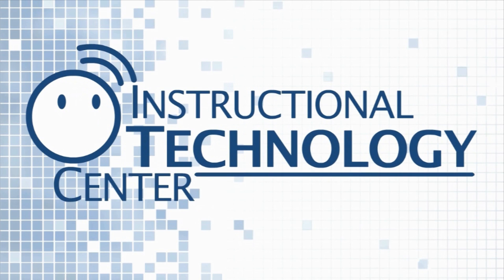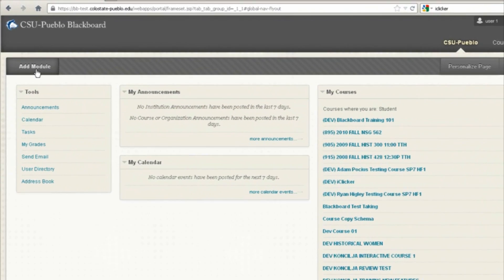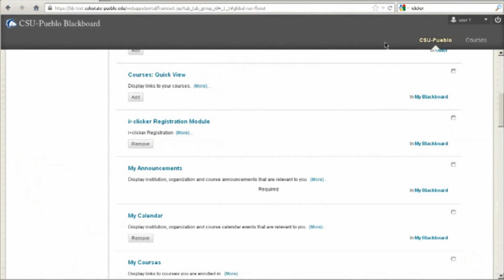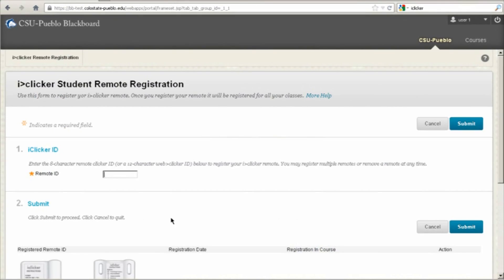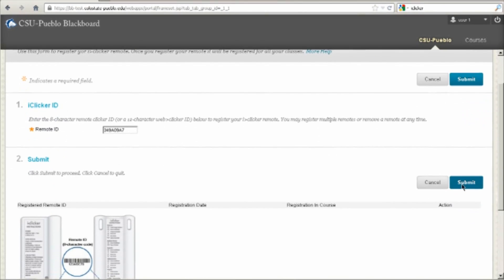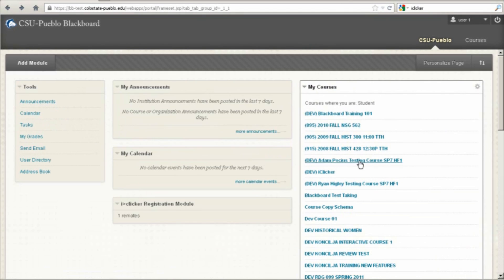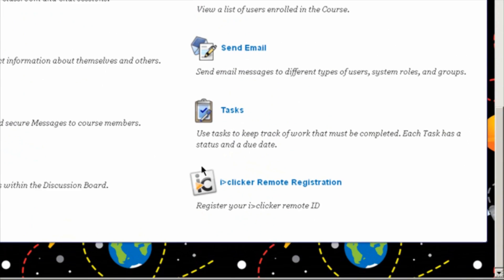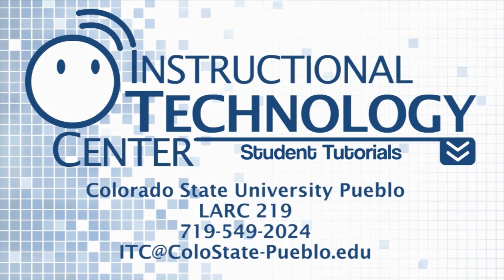Register Your iClicker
A tutorial on how to register your iclicker at CSU-Pueblo.